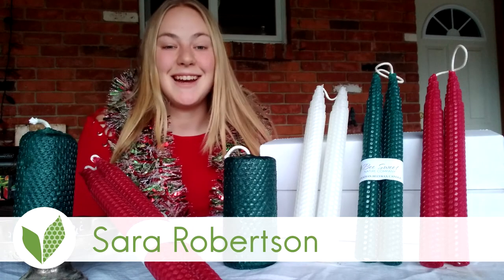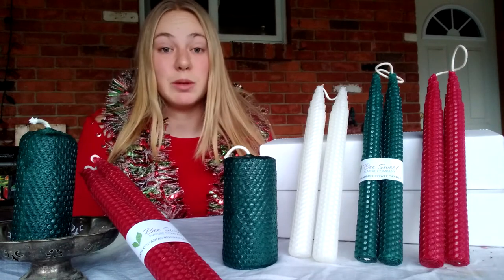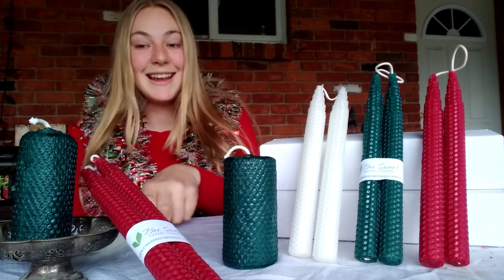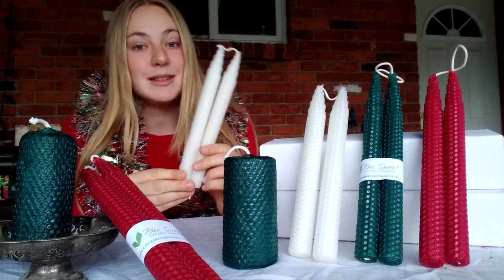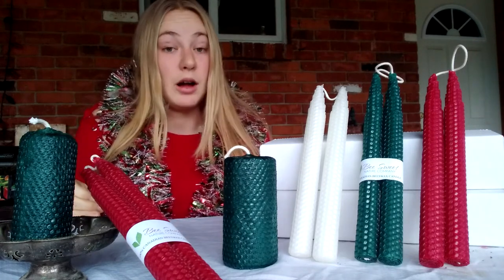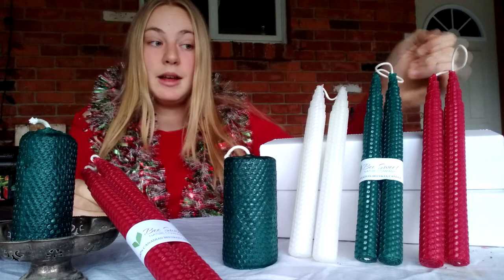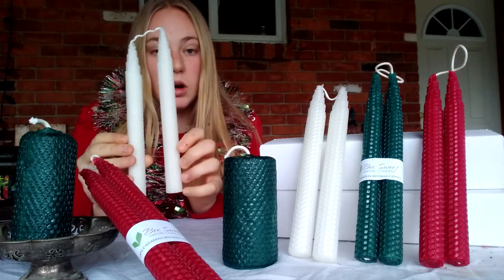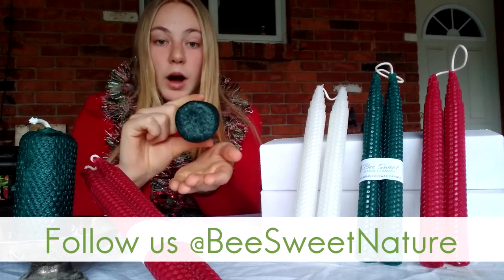Handmade Ontario-Made Beeswax Candles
Now available from Bee Sweet Nature we have handmade Ontario-Made Beeswax Candles.